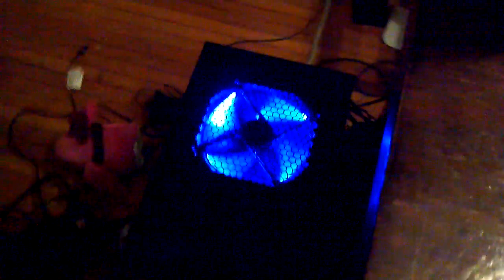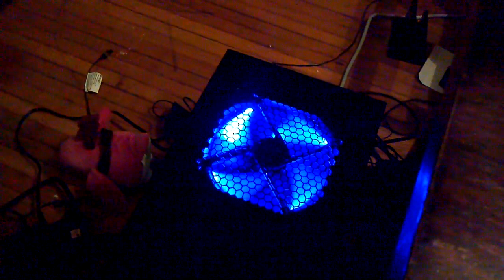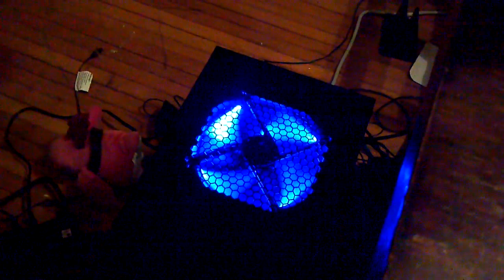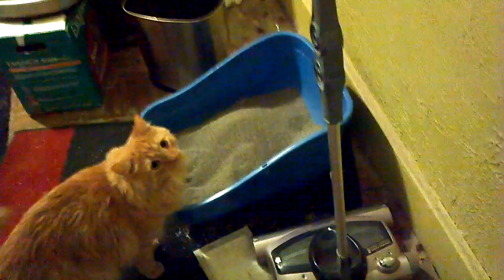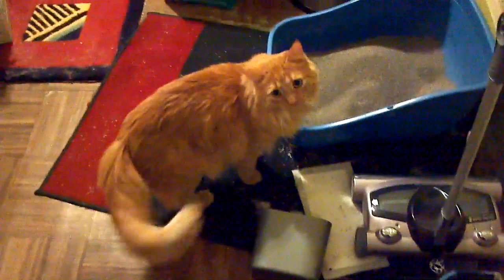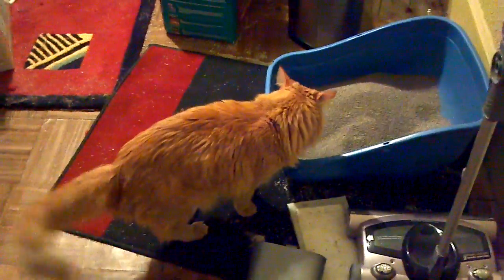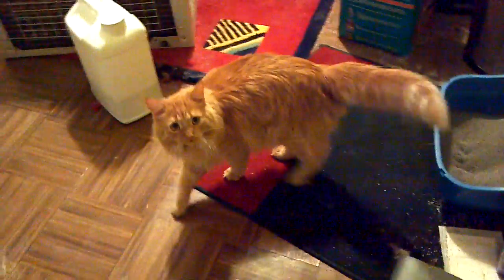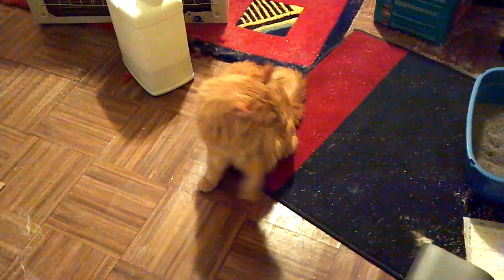WHISPER QUIET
Because some people are dumb, the fan's the problem, processors don't actually make noise... 💬